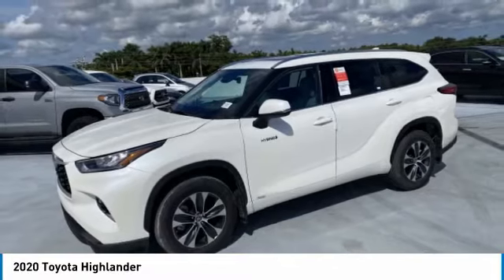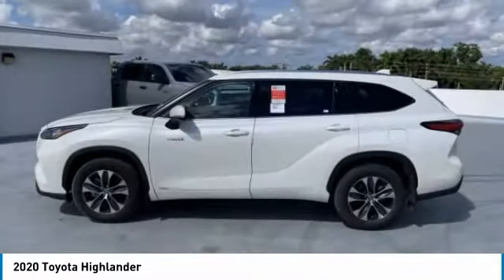2020 Toyota Highlander 510847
2020 TOYOTA HIGHLANDER Homestead, FL
Stock# 510847

Blizzard Pearl 2020 Toyota Highlander Hybrid XLE 2.5L I4 PDI Hybrid DOHC 16V LEV3-SULEV30 186hp.